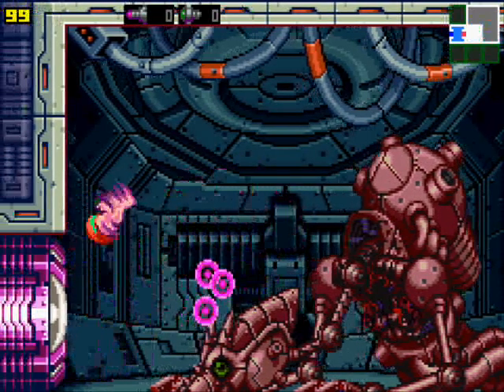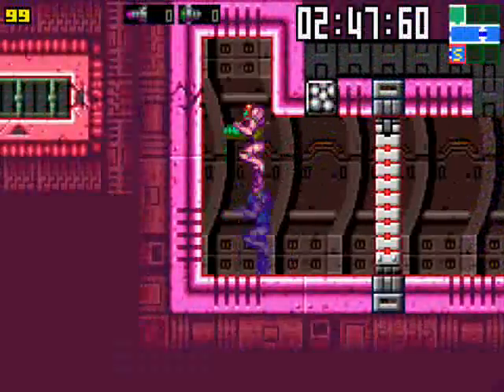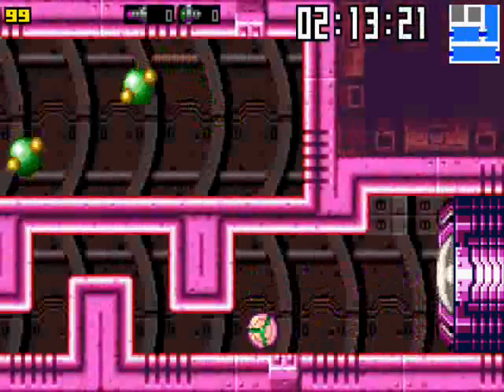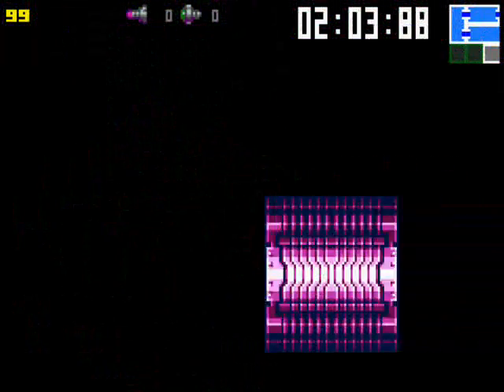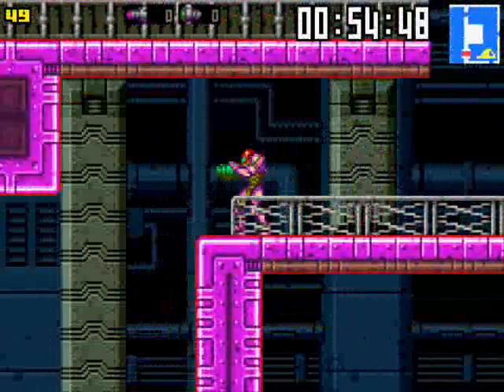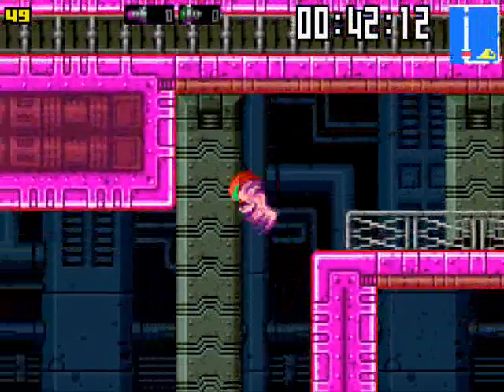Let's Play Metroid Zero Mission (Hard 10%) - Part 14: Escape From Spacecataz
My heart isn't in it for this one. Or the title, for that matter.